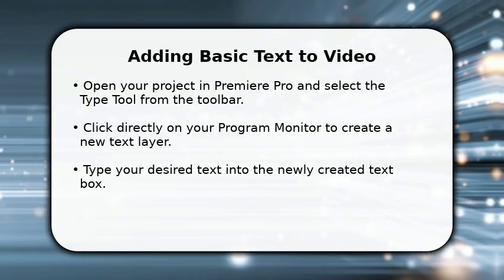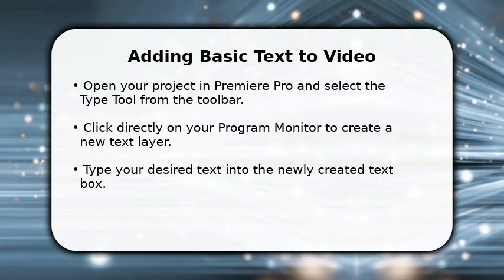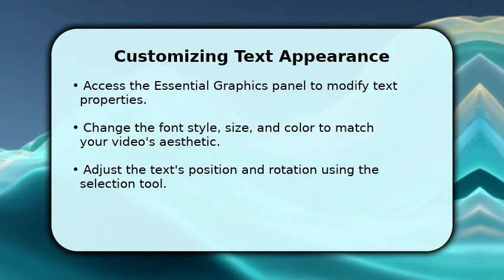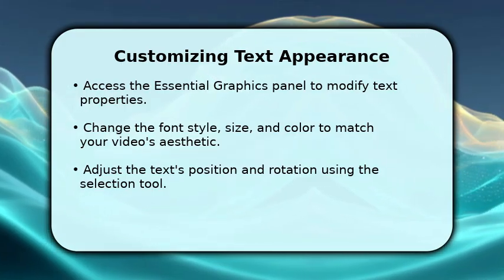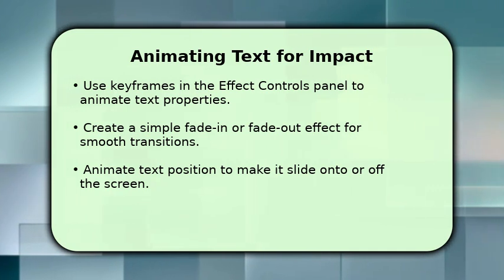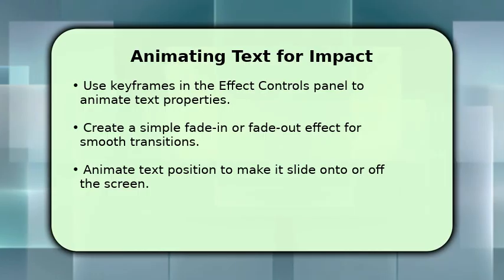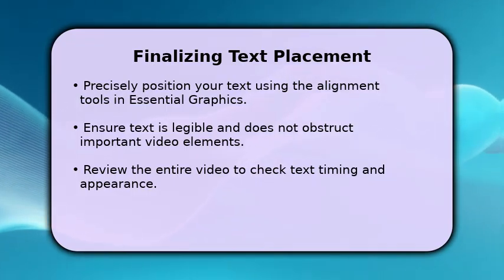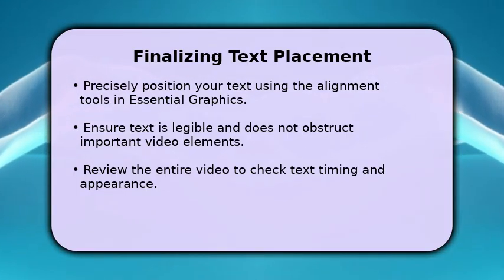How to Text Video in Premiere Pro (Easy Method)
▸ (s) In this tutorial, we will show you how to add text to your video in Adobe Premiere Pro. This is a simple and easy method that can be used by beginners and professionals alike. We will cover the basics of adding text to your video, including choosing fonts, colors, and styles.

premiere pro, text video, adobe premiere, video editing, add text to video, premiere pro tutorial, text animation, video effects